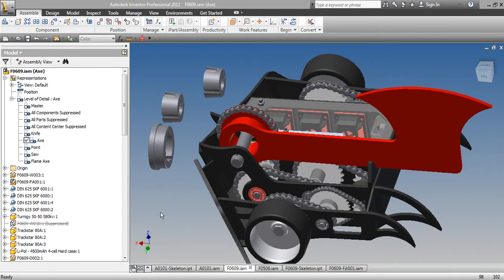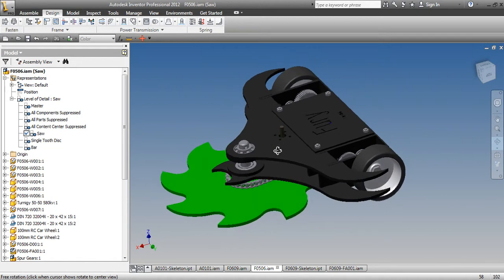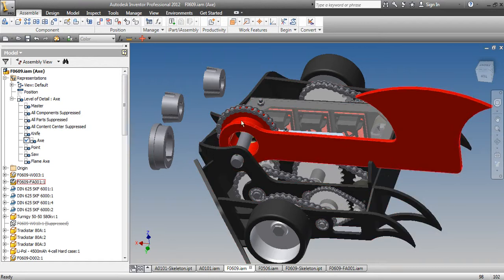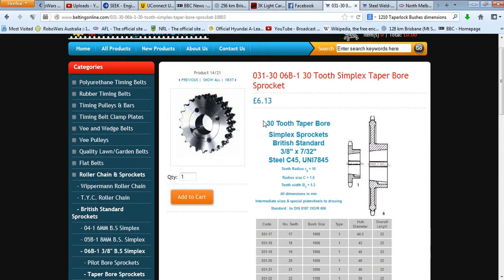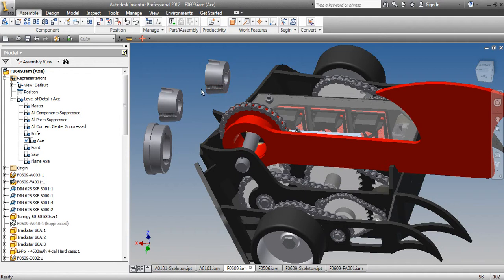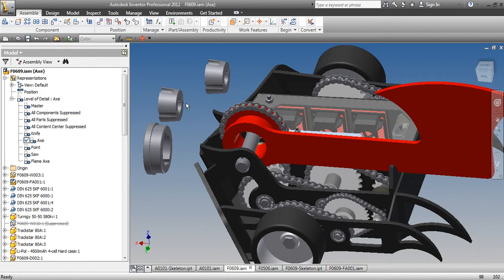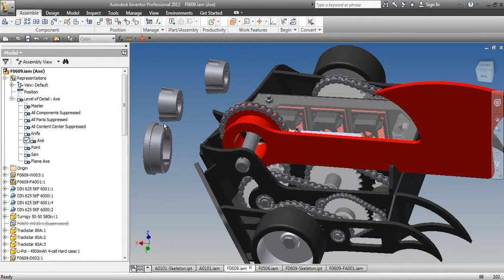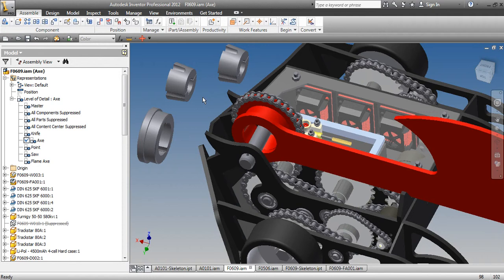Avenger - F06 7 Changing to Live Weapon Axle